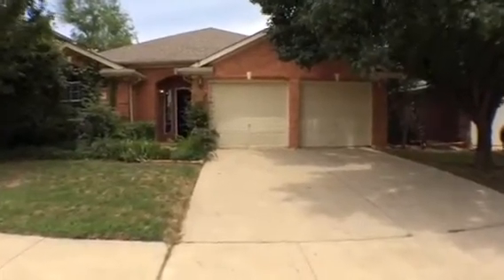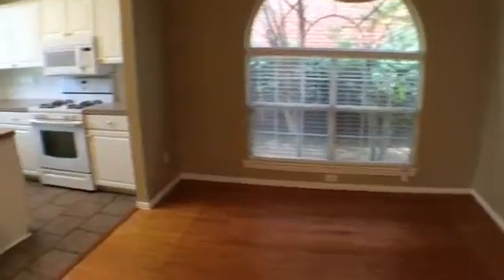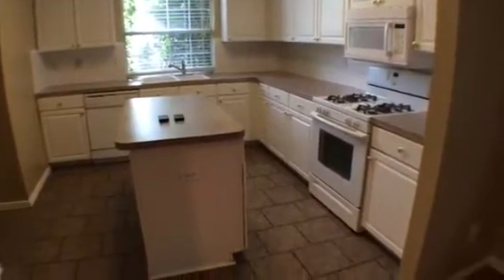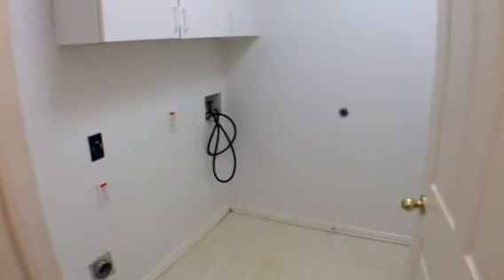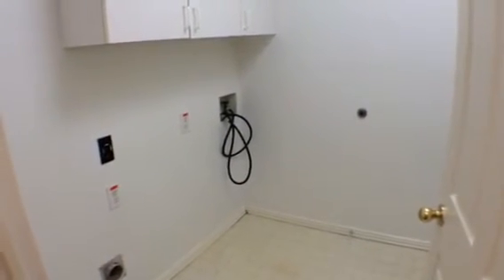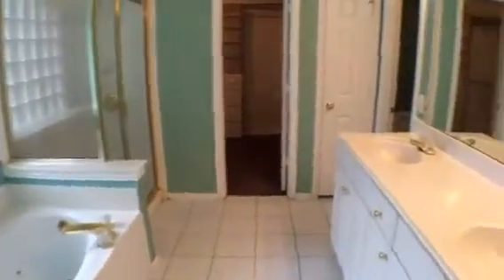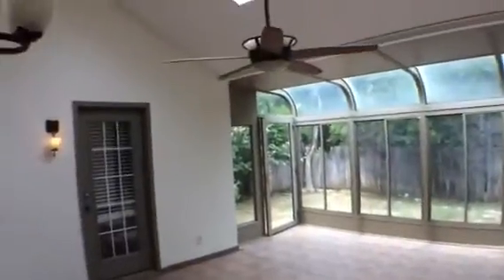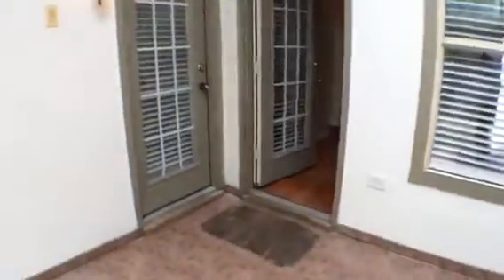4328 Stone Hollow - video tour